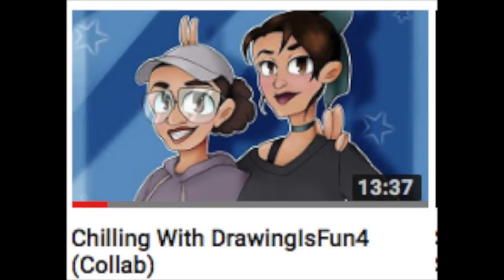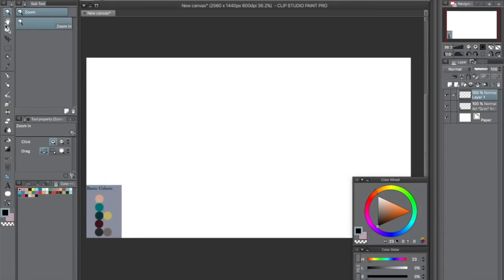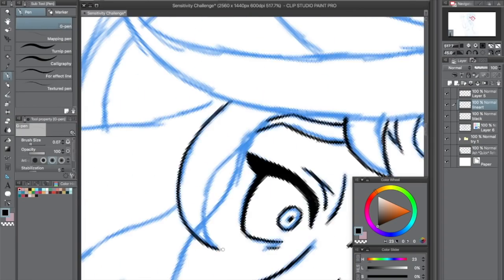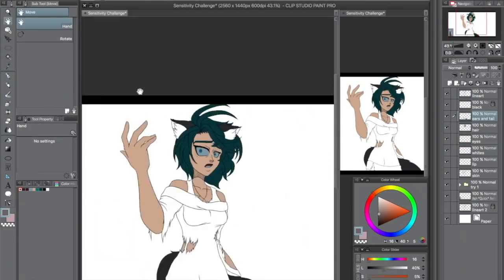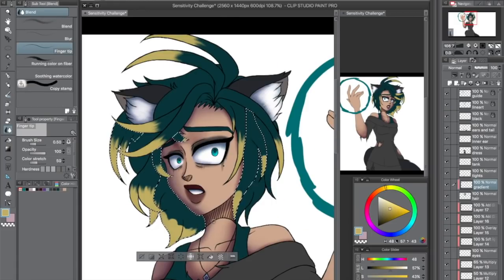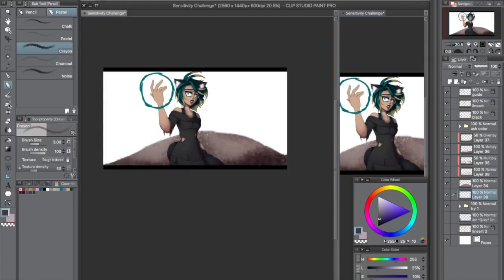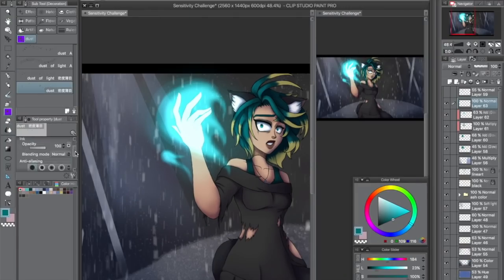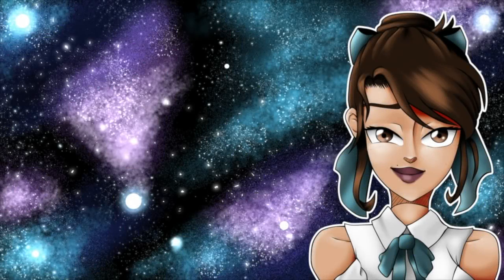No Pressure Challenge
Well, this was a fun challenge, so my good friend Sam, or JadedIllustrator challenged me to draw a fake screenshot, with no pen sensitivity, no line tool, and basically none of my other methods I would normally use, which is great... Check JadedIllustrator's work out at the links below!

Finished Art:

Project Evolution is here! Check it out on Tapastic!

I am an independent artist and author, at least, that's what I tell people... Please check out more of my work at the links below and thanks for all your support.

Intro:
Made by Feghost
Song: Suit Up-Seelab